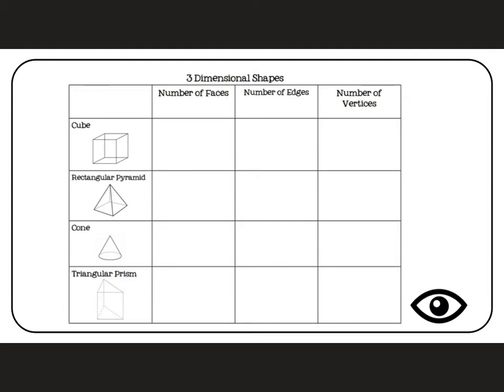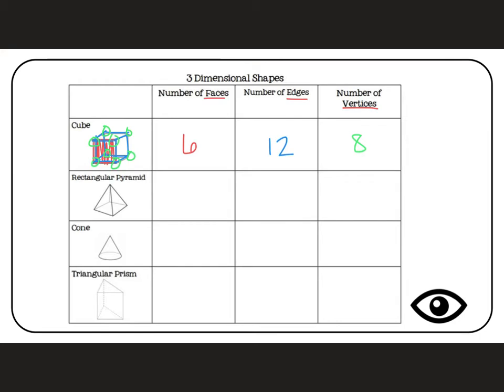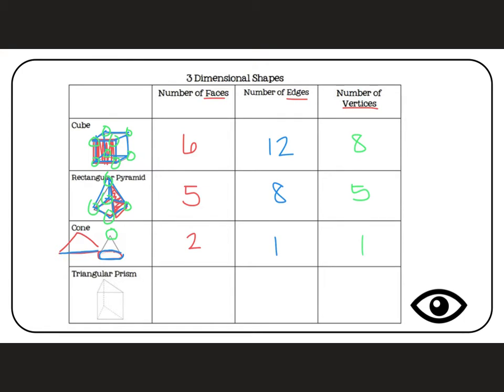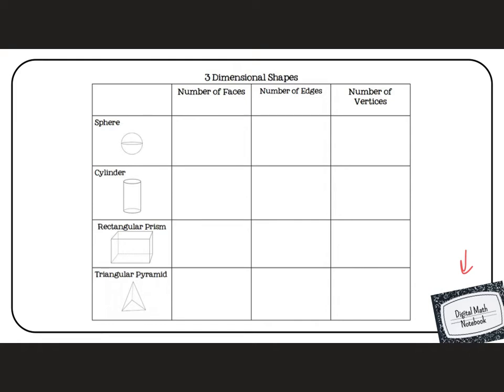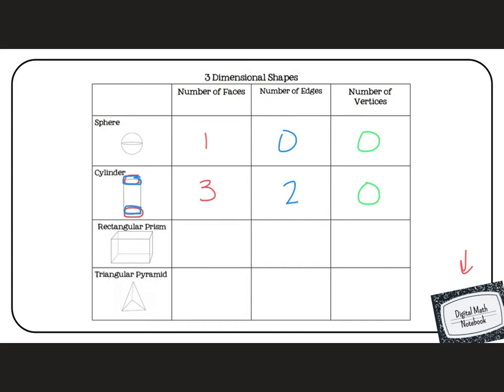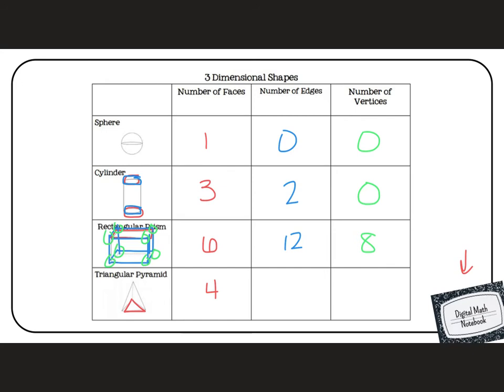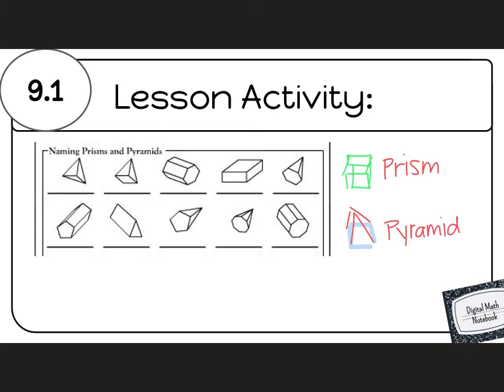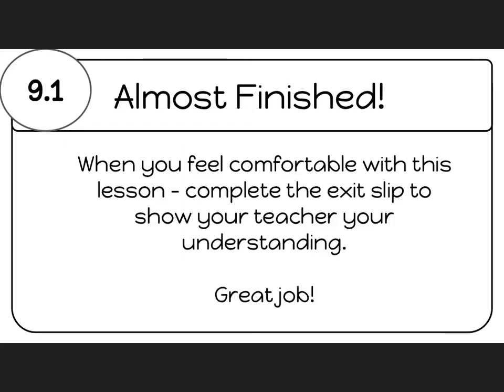Lesson 9.1 - Three Dimensional Shapes